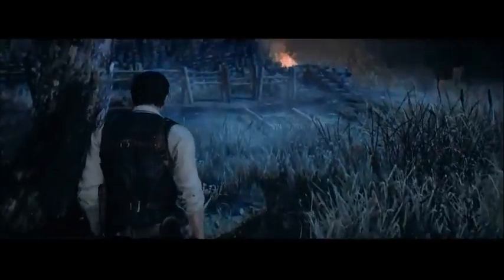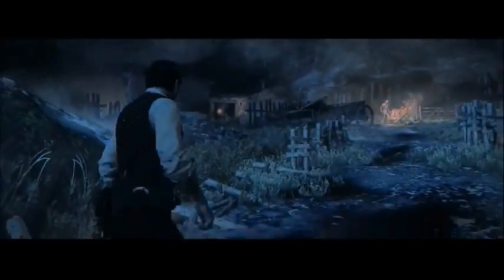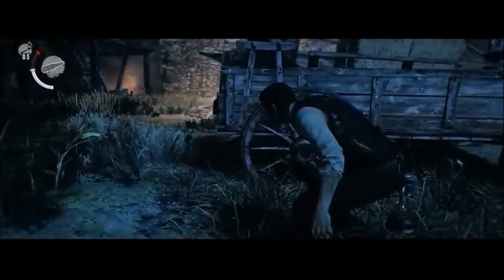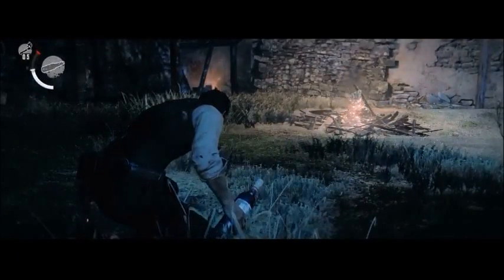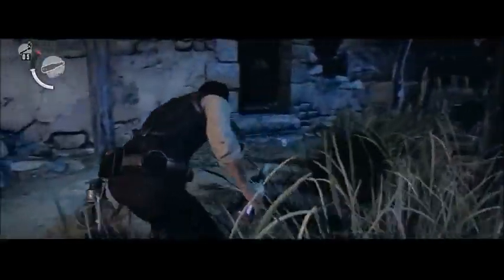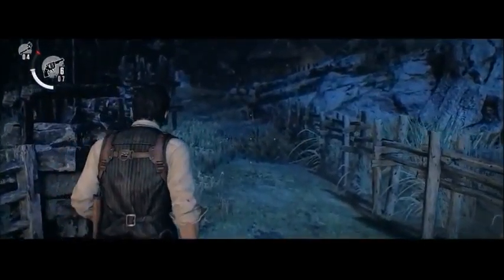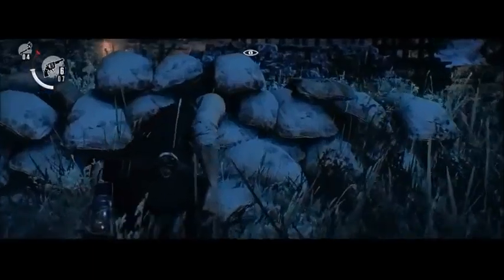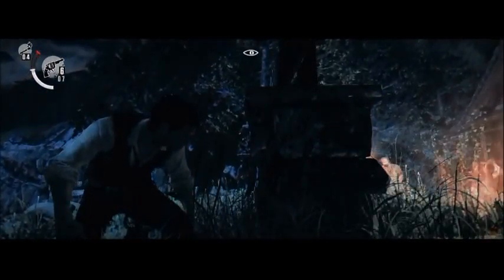The Evil Within Chapter 2 Walkthrough Commentary Part 4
Its my gameplay commentary for chapter 2.